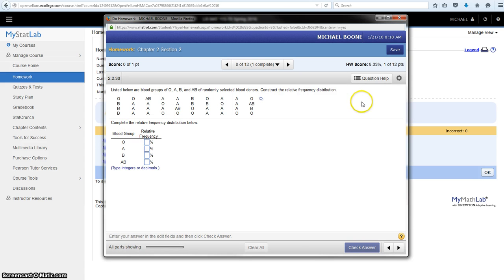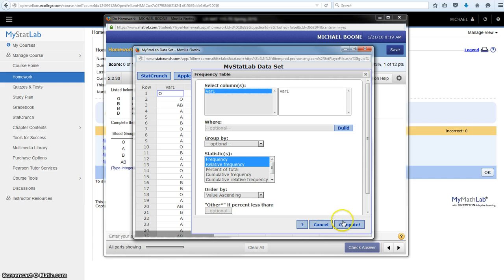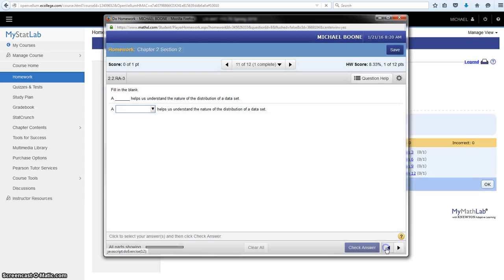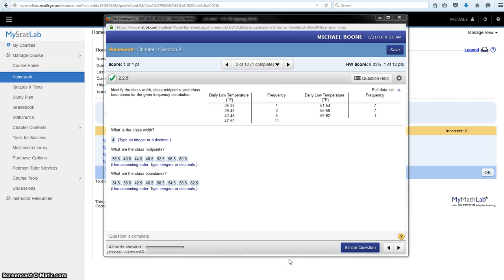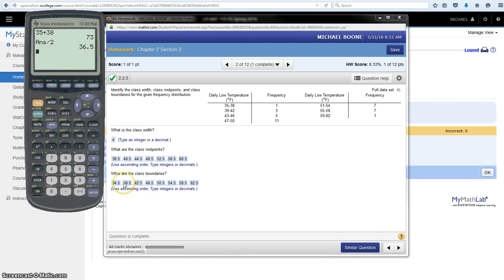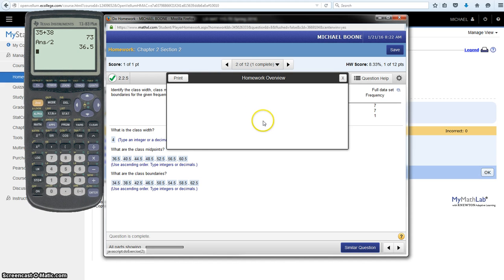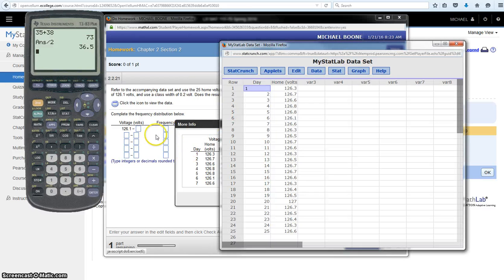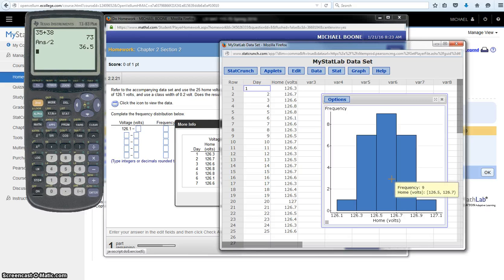LR Spring 2016 Ch 2 Sect 2